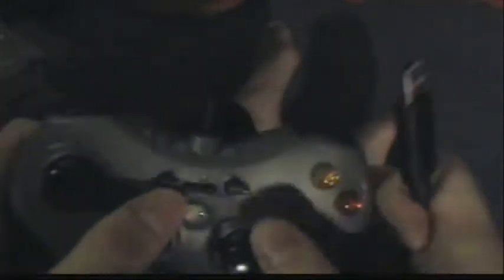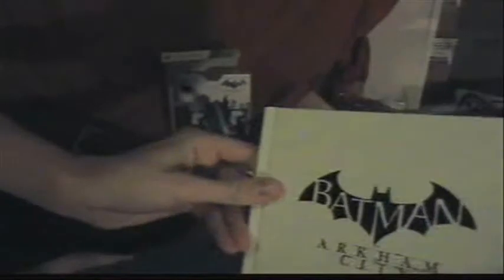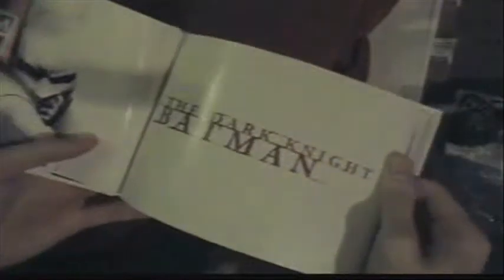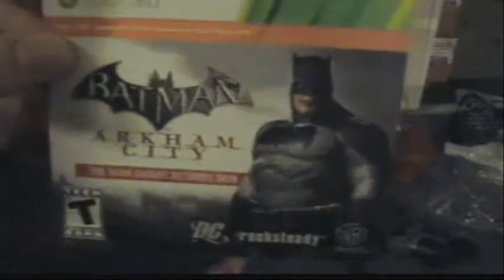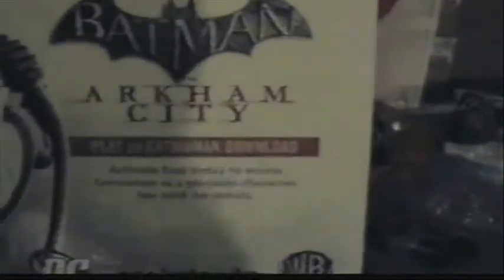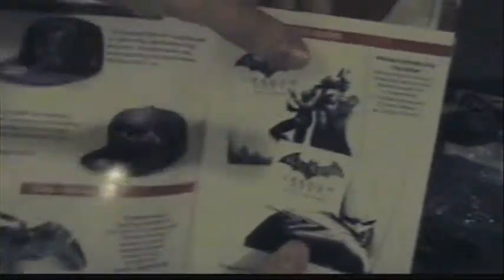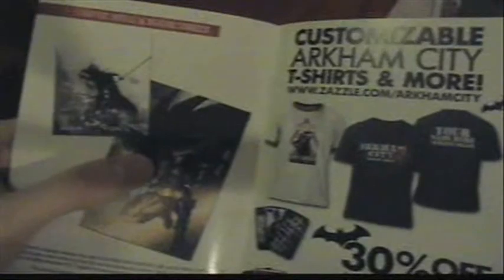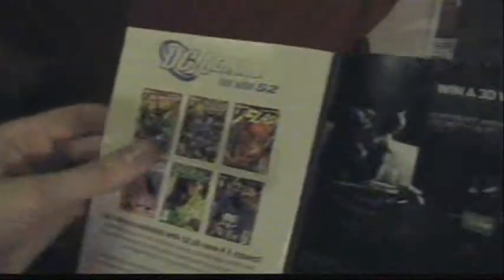Batman Arkham City Collectors Edition Unboxing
Filmed: Tuesday, October 18th, 2011, 12:22am
Wrapped: Tuesday, October 18th, 2011, 12:34am
Edited: Tuesday, October 18th, 2011, 6:12:38pm
Finished: Tuesday, October 18th, 2011, 7:41:51pm

Much like in the last Batman Video Game Unboxing, you will once again see my Batman Underwear and my Gigantic MONKEY TOES!!! ;p

Unfortunately, I did not get the "Arkham City" score to be included in this video as I hoped, so I probably won't do an Unboxing of that, but I might if I feel like it.
*IF* I feel like it. *McArrogant*

Oh, and get the Arkham City Batarang Controller. It's freaking awesome as hell. *McGrin*

Goddamn, I never realized that my Feet & Toes are that Fucking Huge. Sunova' BITCH!! O_o